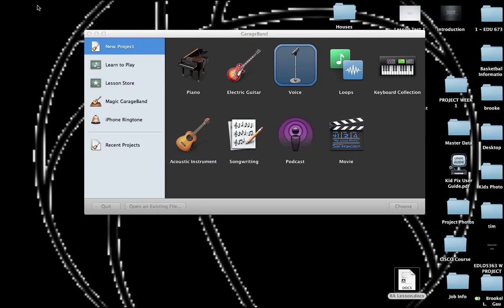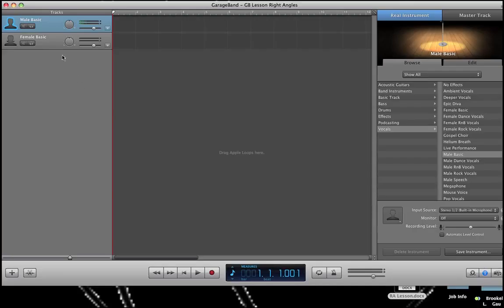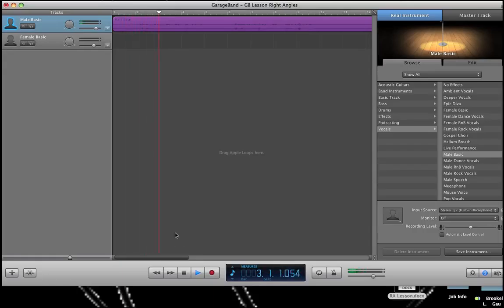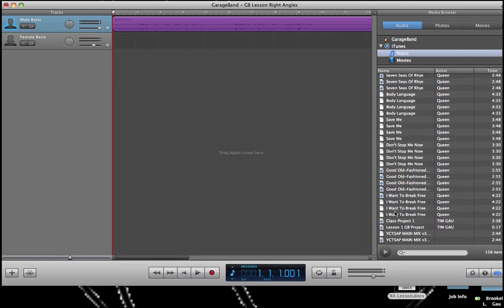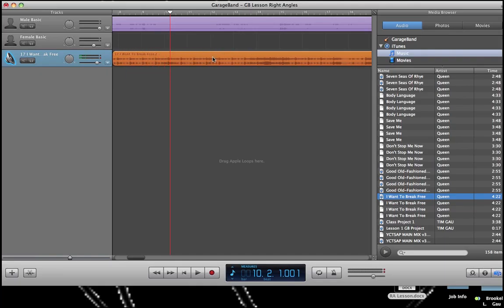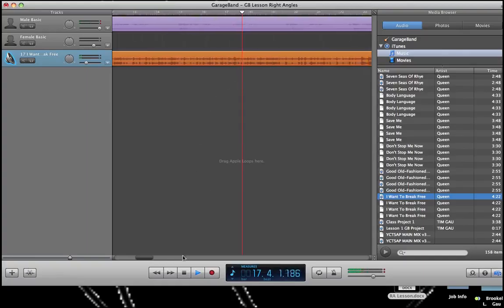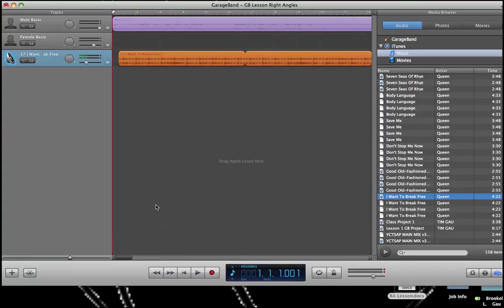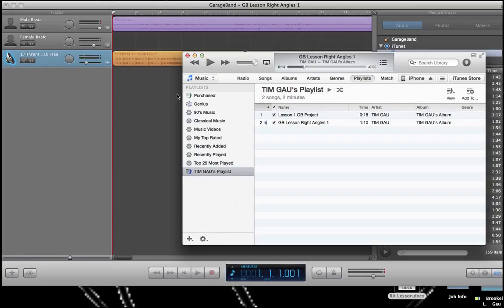Lesson 2 Garageband